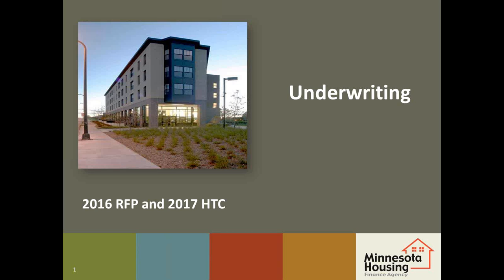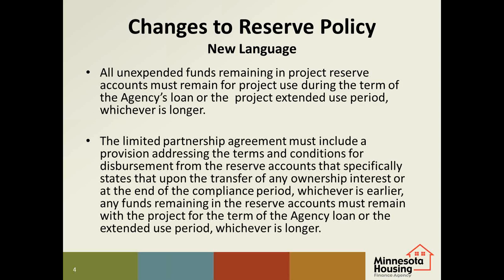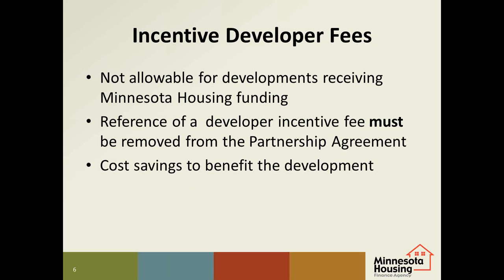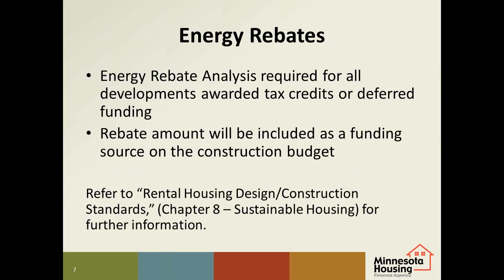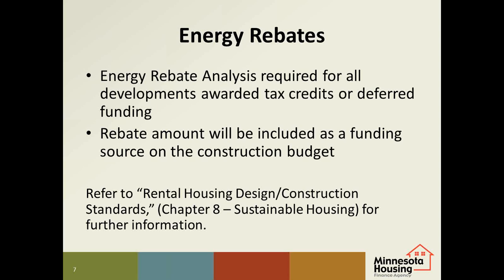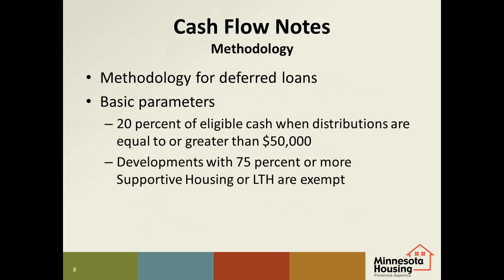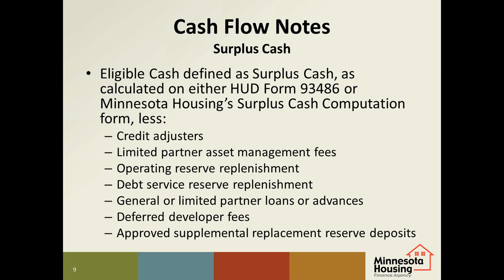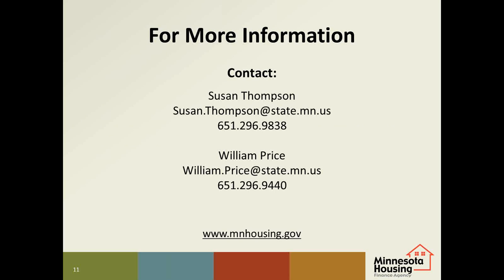2016 RFP/2017 HTC Tutorial: Underwriting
An overview of multifamily underwriting standards for use in the 2016 RFP/2017 HTC funding round.